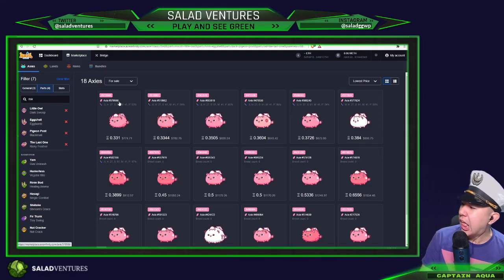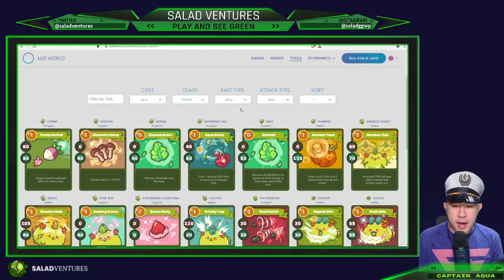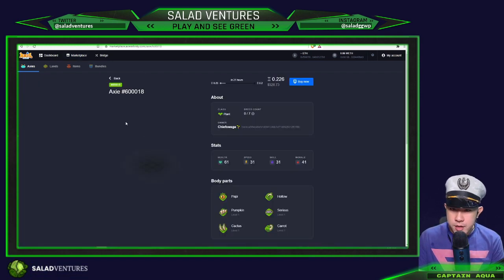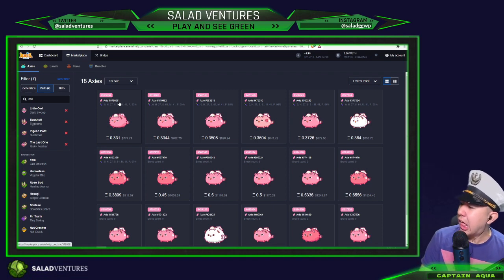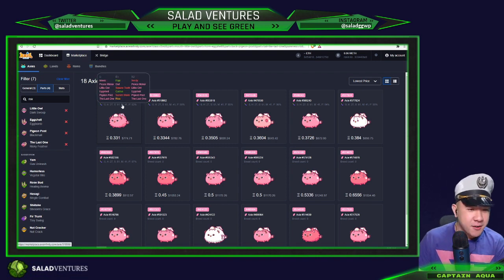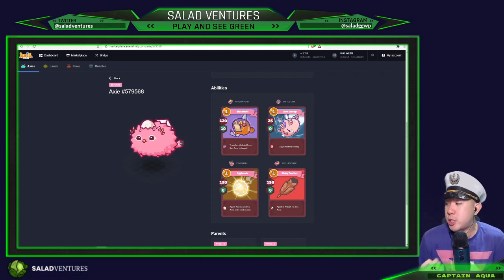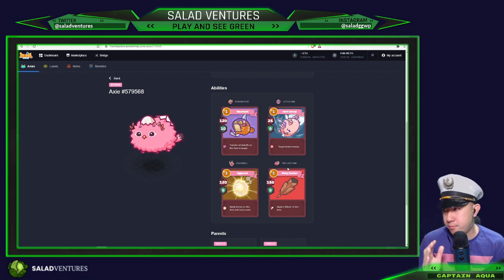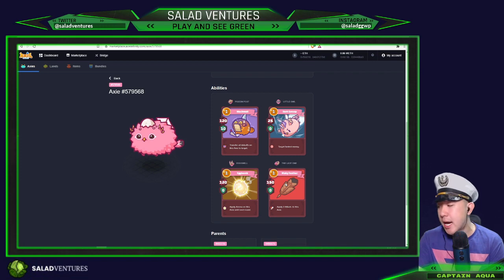WATCH THIS VIDEO Before Buying Your First 3 Axies In Axie Infinity (Axie Buying Guide)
Getting started in Axie Infinity is difficult because you need to invest some money to play. Don't make the mistake of picking the WRONG axies when you build your first team. In this axie infinity tutorial, I'll show you how to pick the BEST axies on a small budget in this video.

Wait a minute... Is Captain Aqua promoting Plant Beast Bird?? Well, hold on there partner. I never said that the combo was BAD. The reason why it's common is that it's GOOD for both PVP (Arena) AND for PVE (Adventure)! If you have enough budget for just 3 Axies to start with, this is what we would recommend. Once you're able to invest more, take a good long look at some of the awesome blue friends (called Aquatics) that are available on the market. But if you're looking to grind SLP for the time being, you can't go wrong with this line-up! May the CRITS always be in your favour!!

❗️Always remember to Do Your Own Research dyor! ❗

🥗 Salad Ventures is a blockchain think tank focused on building ecosystems for the P2E gaming economy. We post gaming content to give beginners the opportunity to learn how to play popular play2earn games in gamefi.